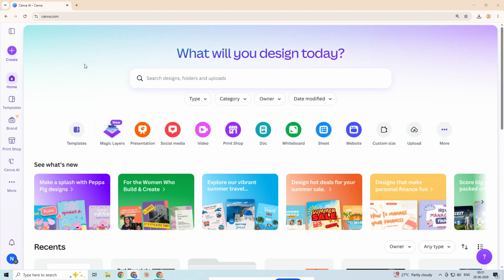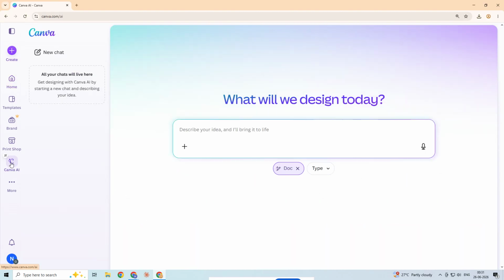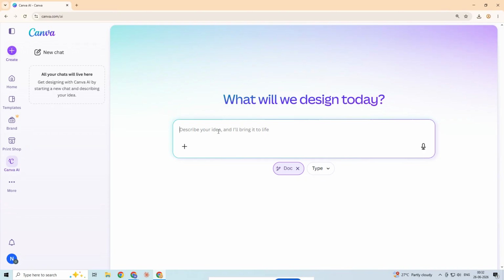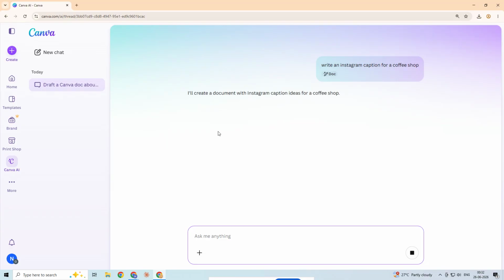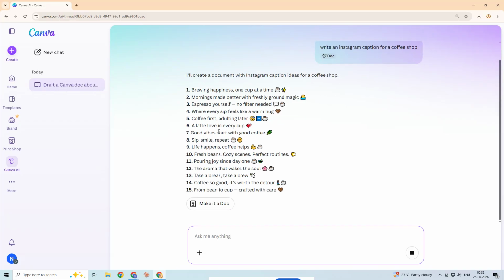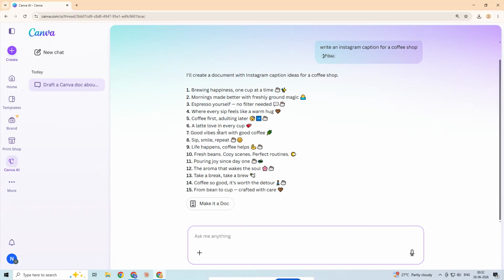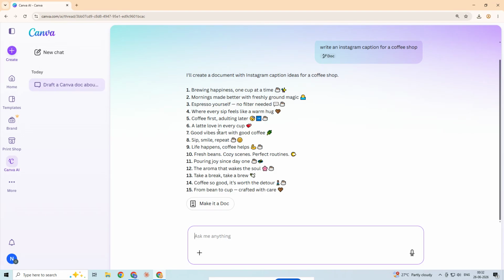How To Use AI In Canva Docs (Easy Guide)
Learn how to use AI in Canva Docs to generate content quickly inside Canva. This easy tutorial shows you how to open Canva AI, choose the Doc option, and write a prompt for instant results.

🕚Timestamps:
0:00 Intro
0:18 Open Canva And Access Canva AI
0:36 Choose The Doc Option
0:50 Enter Your Prompt For Canva AI
1:20 Review, Edit, And Refine The Output
1:47 Recap And Outro

✍️What You'll Learn In This Video:
• How To Open Canva AI From The Left Menu
• How To Use The Doc Option In Canva
• How To Write Clear AI Prompts For Better Results
• How To Generate Social Media Captions In Canva Docs
• How To Refine Canva AI Output For Your Needs

💡Pro Tips:
• Be specific with your prompt for better AI results.
• Add tone and audience details to improve the writing style.
• Use Canva AI to brainstorm faster before final editing.
• Try multiple prompt variations if the first result needs improvement.